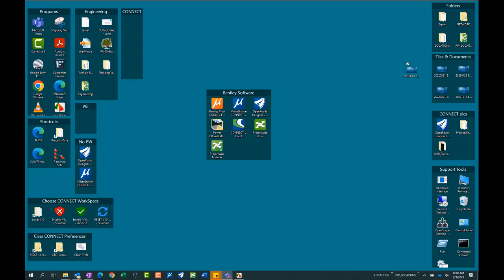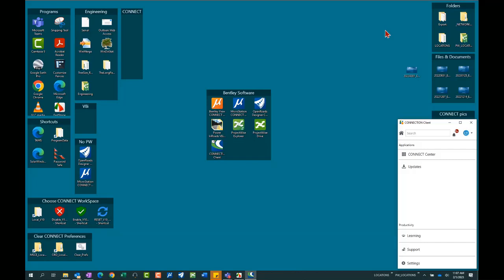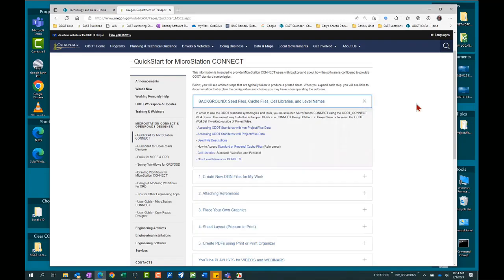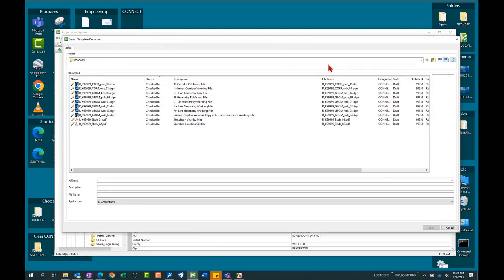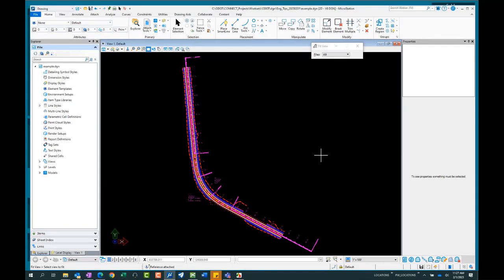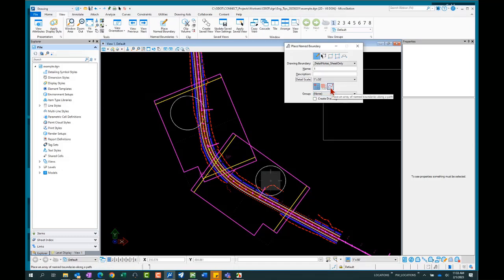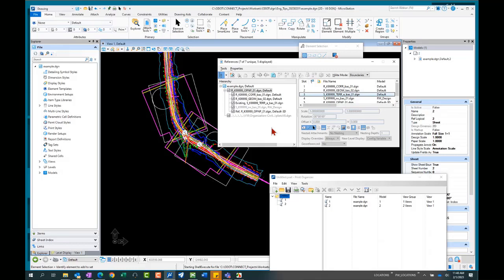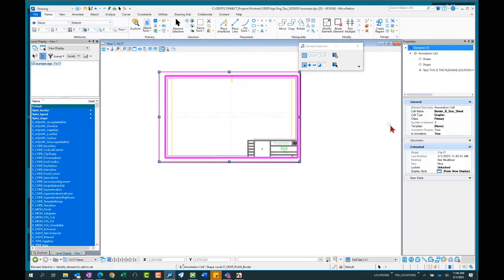Engineering Tips 20230201: Create Drawing, Standard References and Seed Files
00:00 - Introduction
00:27 - ProjectWise Drive and Logging into Bentley Applications
10:34 - What's New on the Website
11:20 - QuickStart for MicroStation CONNECT
14:45 - Create New DGN Files
23:24 - Attach Standard References
26:50 - Place Your Own Graphics
27:18 - Layout a Couple of Sheets Using bordernotes cell
30:15 - Use Create Drawing to Create Sheets for Printing
43:00 - Questions